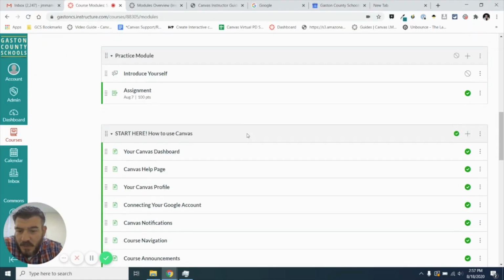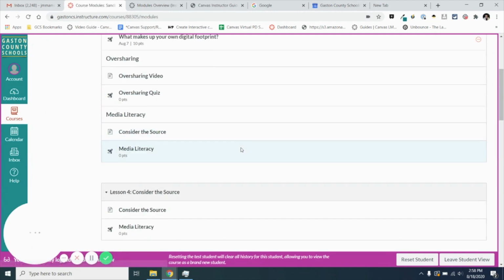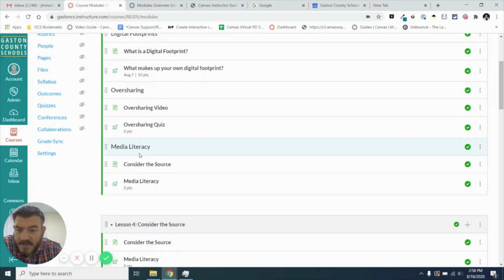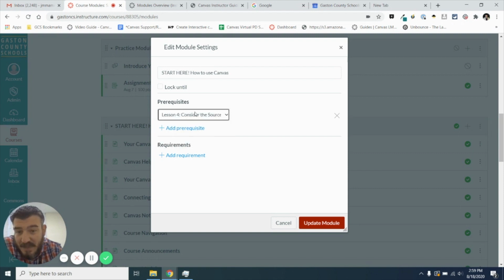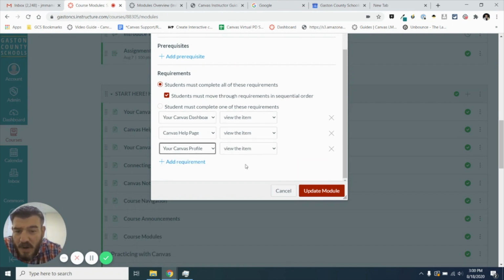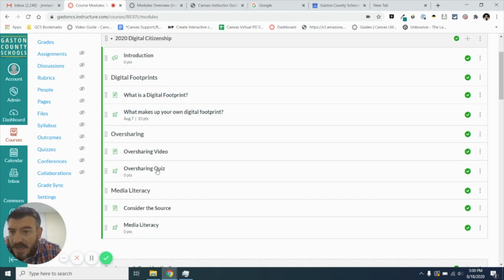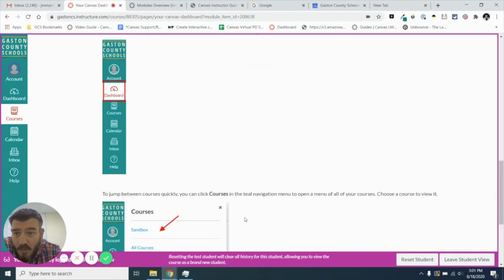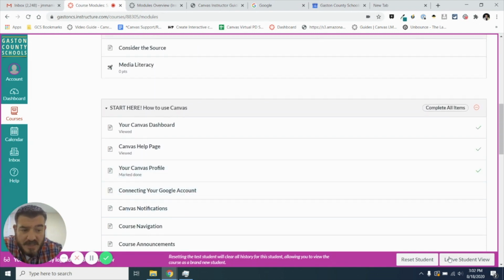Canvas Module Requirements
This video will show you how to set up requirements in Canvas modules.